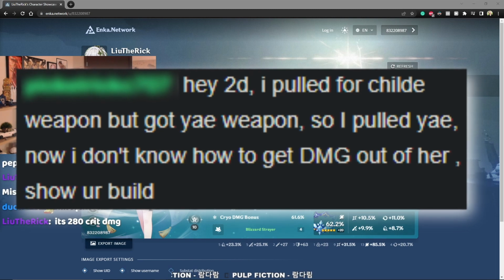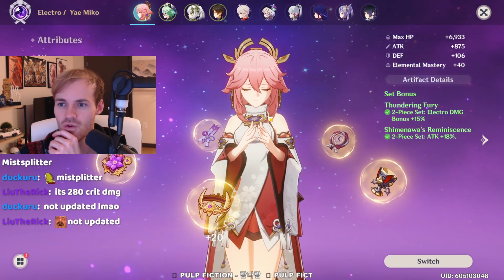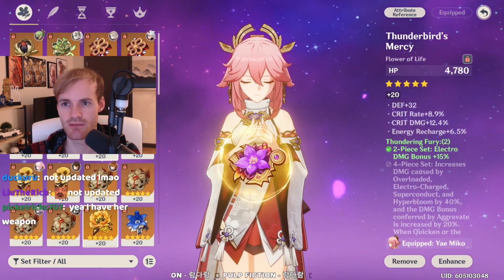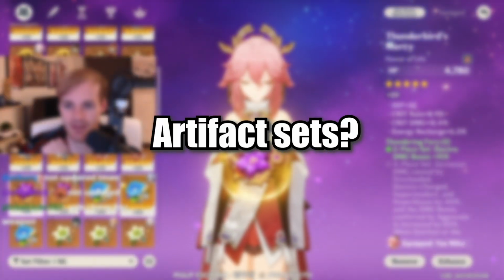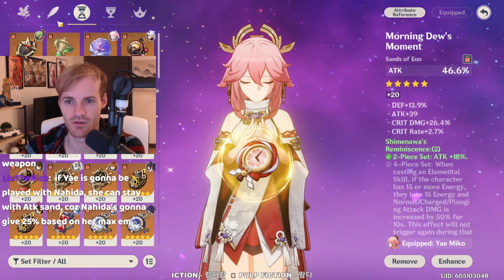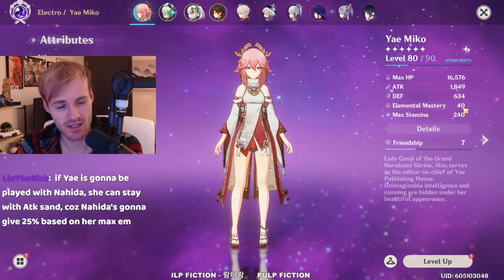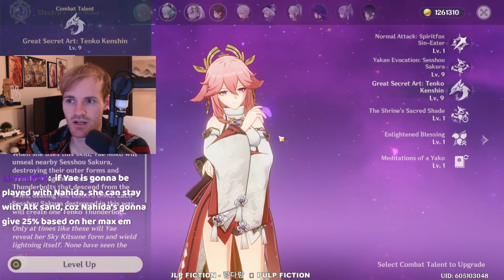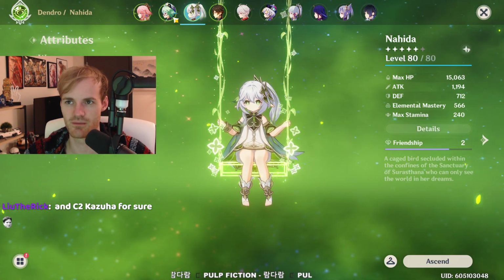How to get DMG with Yae